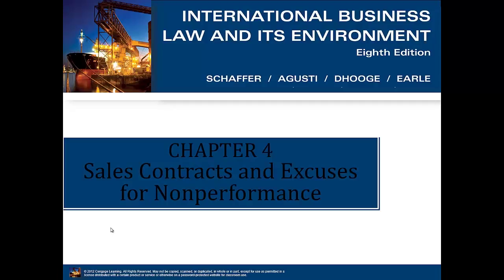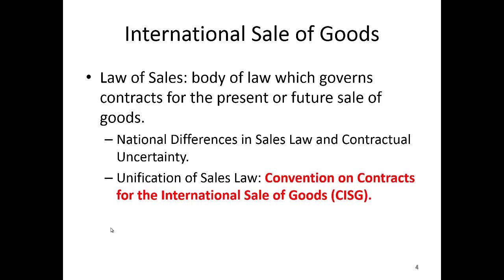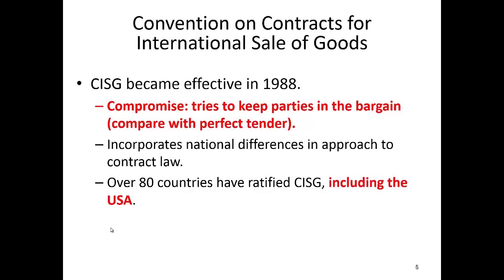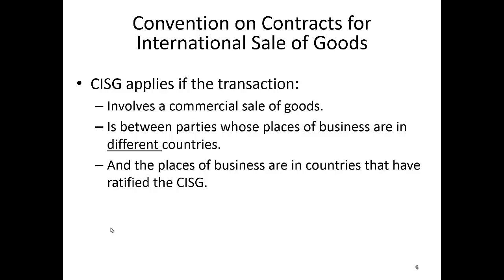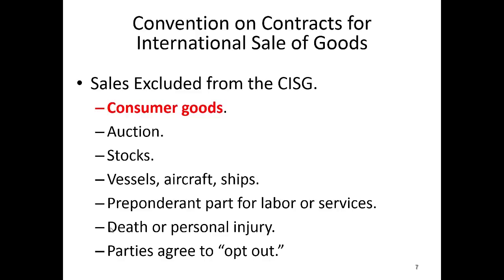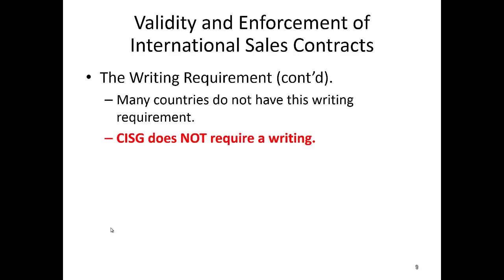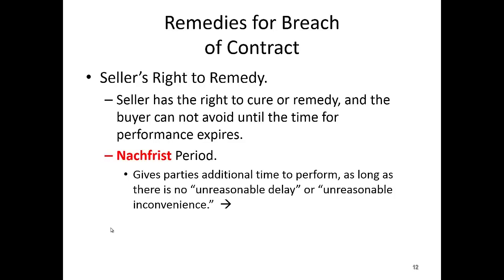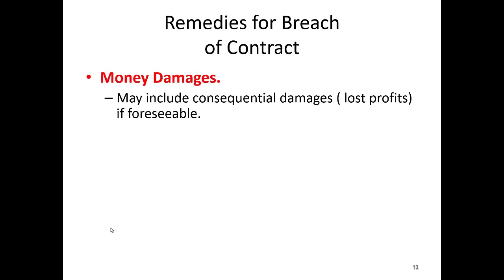Professor Ludlum's LS 4533 Chp 4 Highlights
Professor Ludlum's LS 4533 Chp 4 Highlights for University of Central Oklahoma